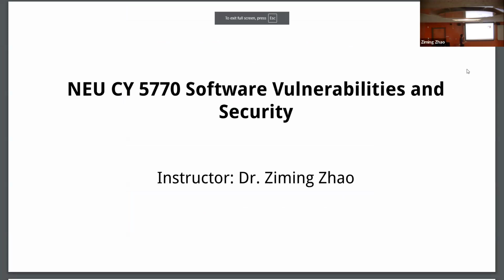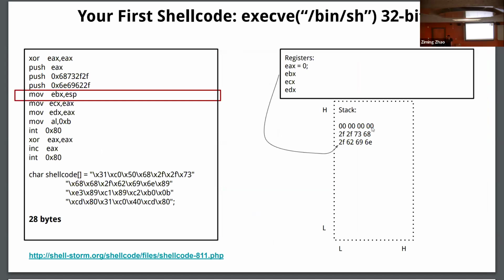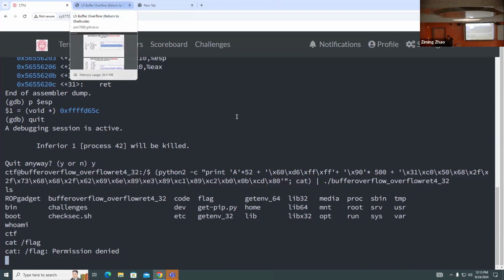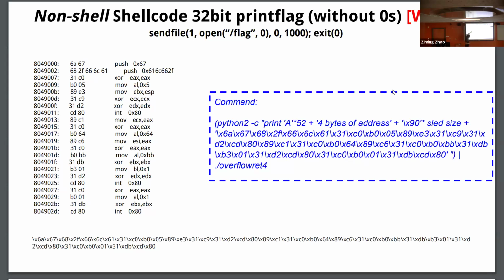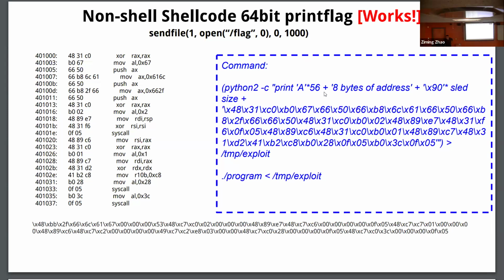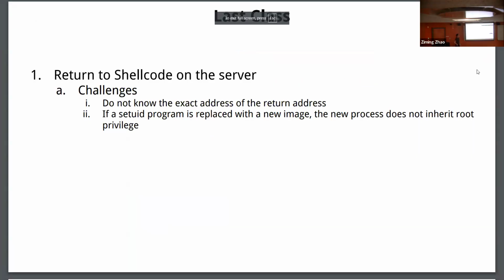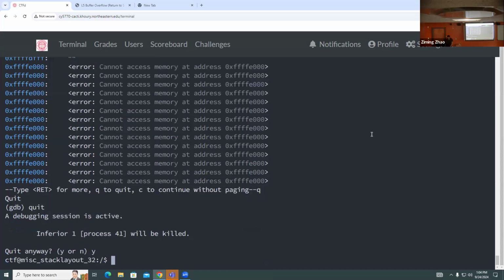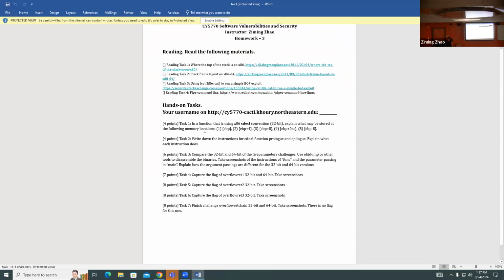Northeastern CY 5770 Fall 2024 [Week 4 Lecture 1 Buffer Overflow (Return to Shellcode)]